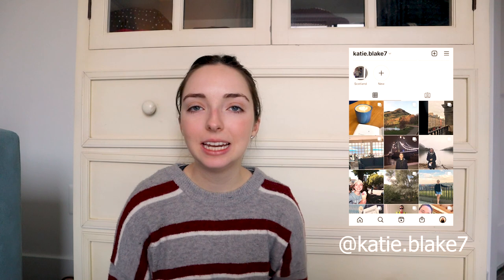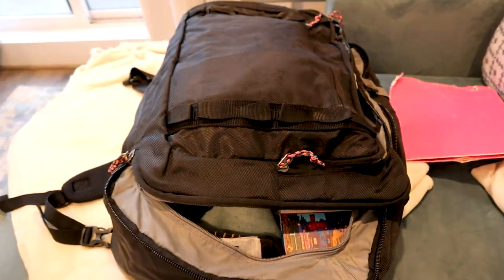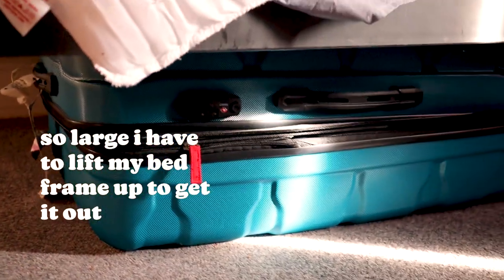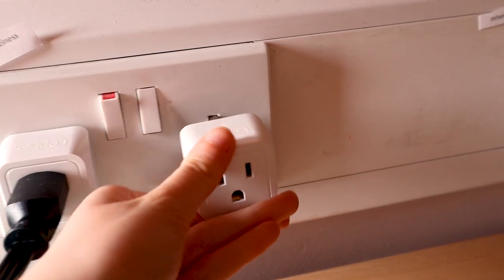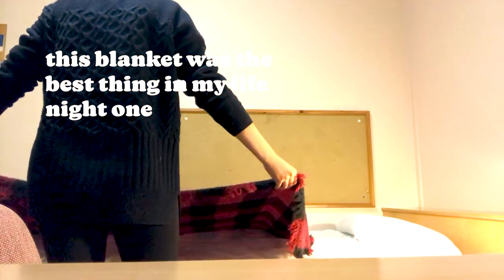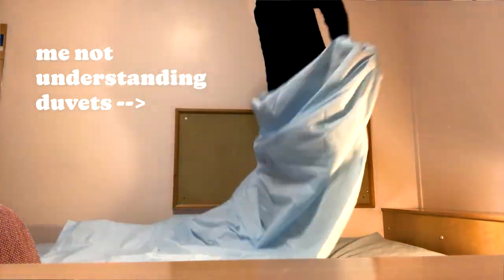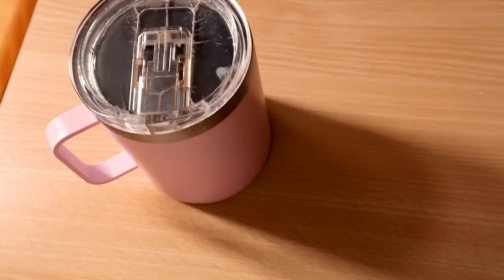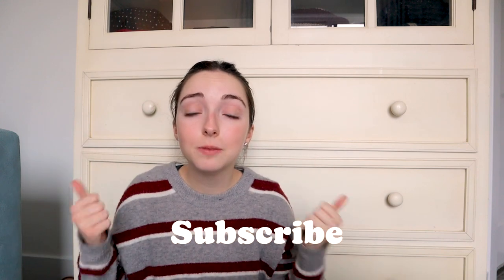Study Abroad Essentials: what I cant live without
In this video I am going to be discussing study abroad essentials and what I absolutley cant live without abroad. I talk about keeping organised, tips for the day you actually travel, packing your suitcase and dorm necessities.

I discuss the type of travel bags and suitcases to buy and the importance of keeping your documents together. I also offer some guidance for buying the dorm bedding and prepping for your first night abroad.

Suitcase (similar)

Age: 21
Year in School: Rising Junior at The College of Charleston
Major: Arts Management & Creative Writing
Where I'm From: Washington, D.C.